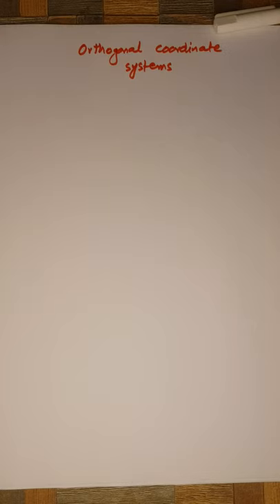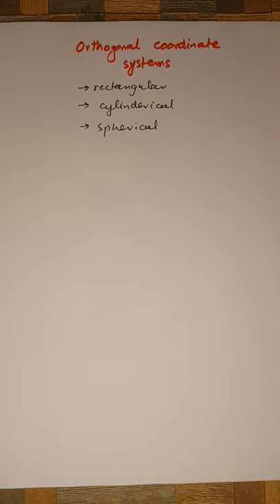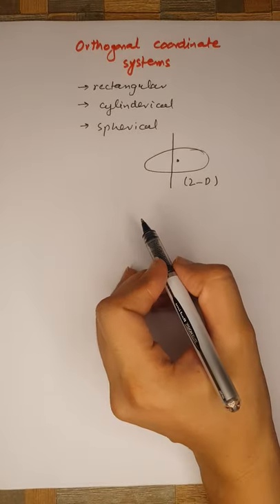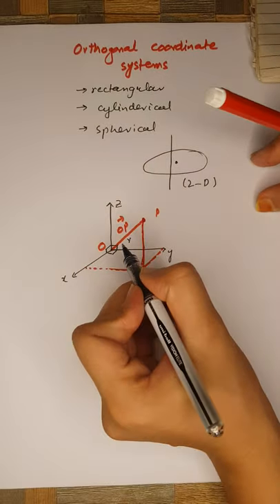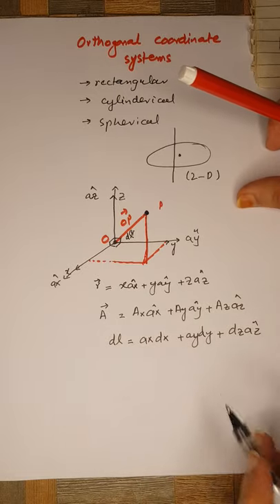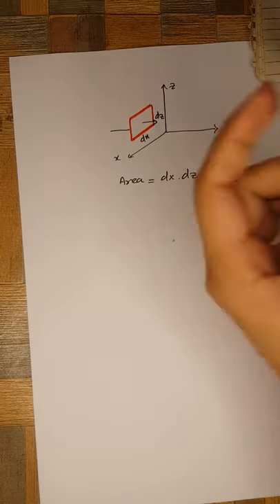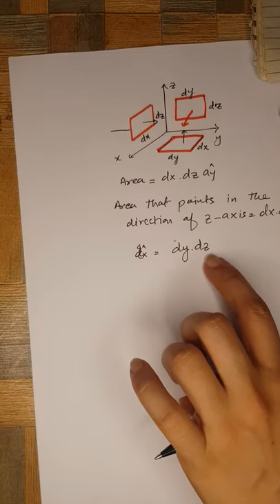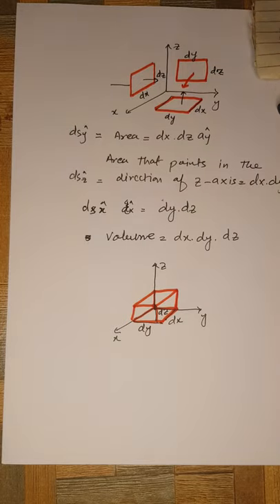What is the cartesian coordinates system ?